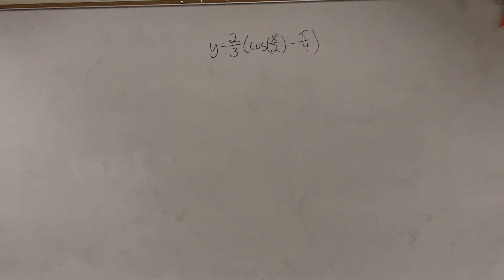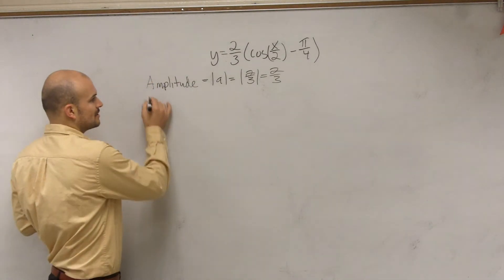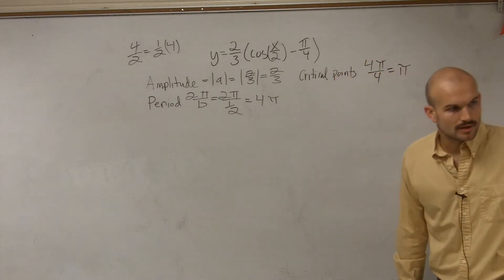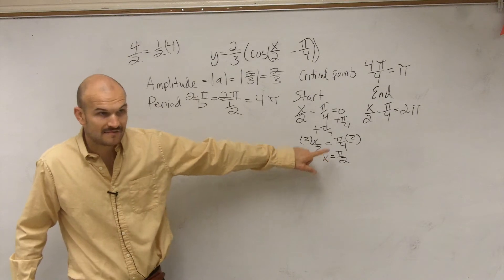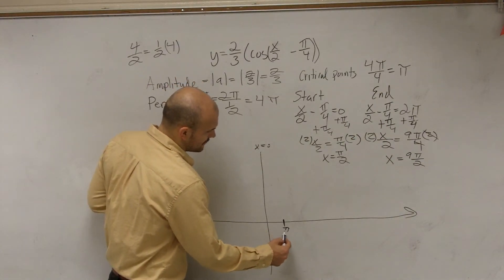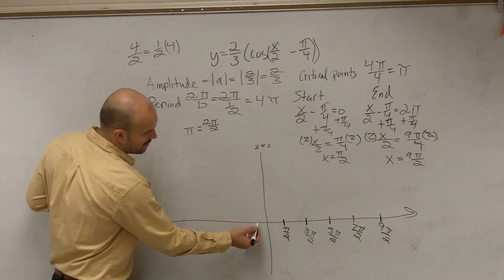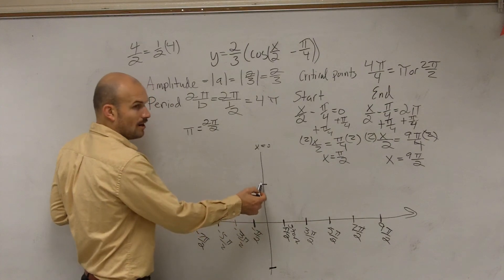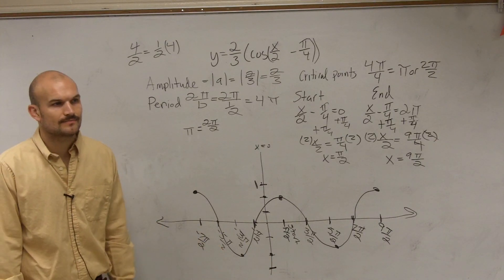Graphing Cosine with Multiple Transformations